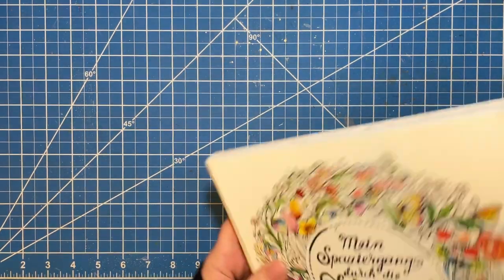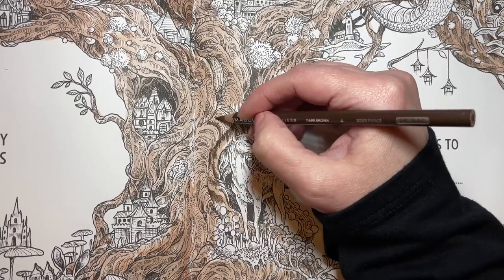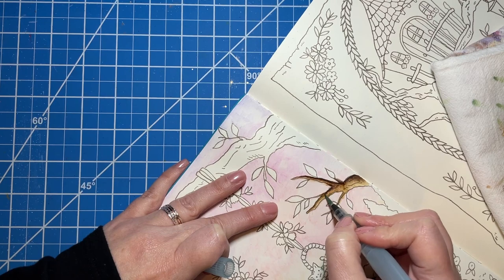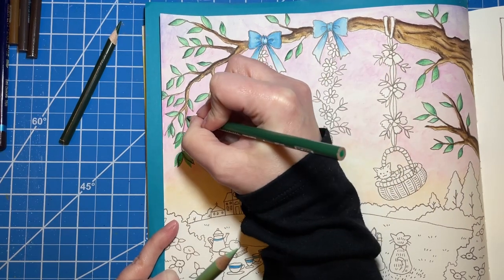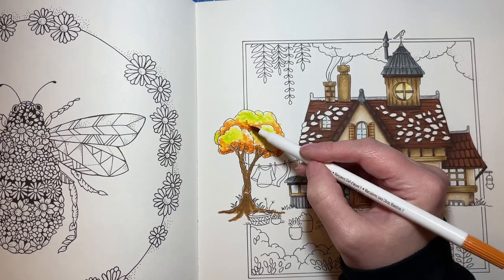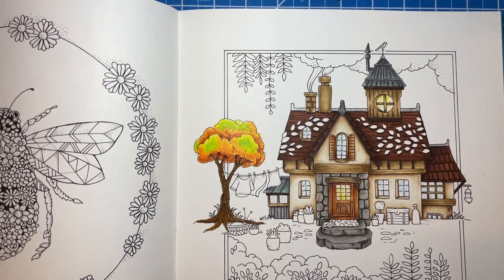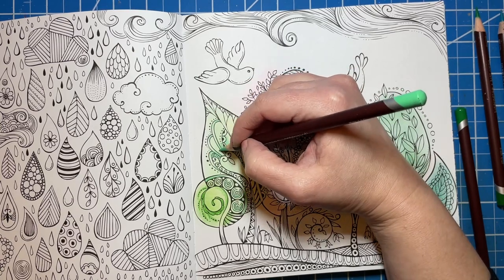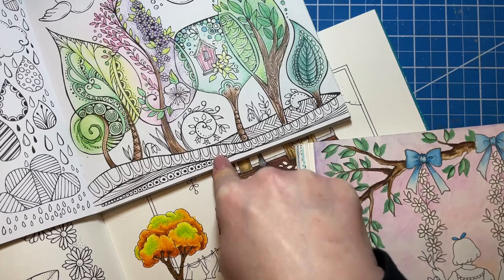How I Color Alphabet Series: T is for Trees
Hi there!!

Welcome to the How I Color Alphabet Series . Each letter of the alphabet will have a different featured object and I talk a bit about how I would color that object.  Today’s video is  T is for trees.

Page 1
Prismacolor
Dark brown
Light umber

Page 2
Derwent Inktense
Saddle brown
Dark chocolate
Field green
Beech green
Iron green

Prismacolor
Dark brown
Grass green
Sap green light

Page 3
Markers
Tombow 977 & 133
Artist loft yellow
Zig brushables apricot
Recollections sepia

Prismacolor
Lemon yellow
Chartreuse
Apple green
Yellowed orange
Orange
Pumpkin orange
Terra cotta

Page 4
Mungyo soft pastels
Pink, purple, mint, 4 different greens

Derwent coloursoft
Light green
Pea green
Green
Dark green
Mint green
Pink lavender
Purple lilac
Mid brown
Brown earth

Clear stardust gelly roll

Books shown today
Amazon US
Mein Spaziergang durch die Jahreszeiten
Romantic Country
Worlds within Worlds
Ivy and the inky butterfly
Enchanted Forest
Worlds of wonder

Some of the supplies used today
Mungyo soft pastels
Stardust gelly roll
Derwent Coloursoft

🤍 Erica